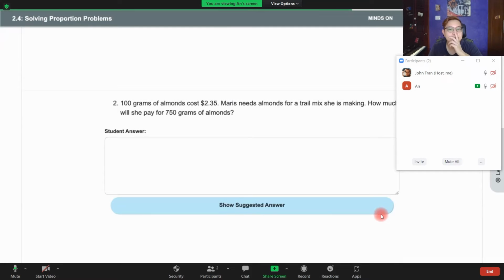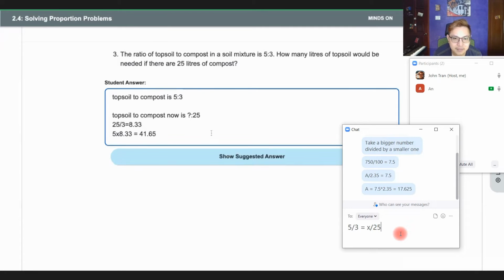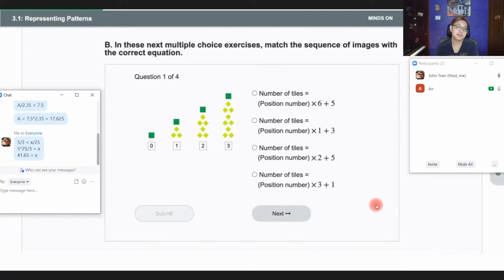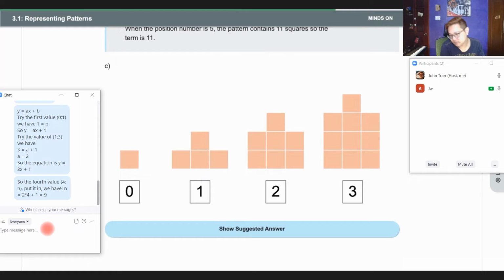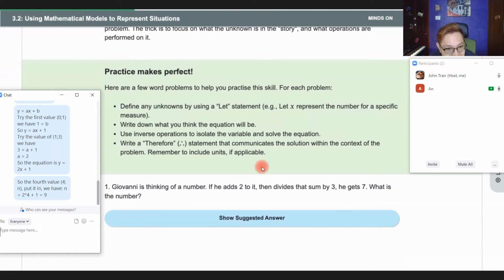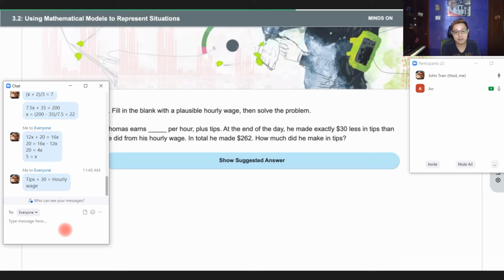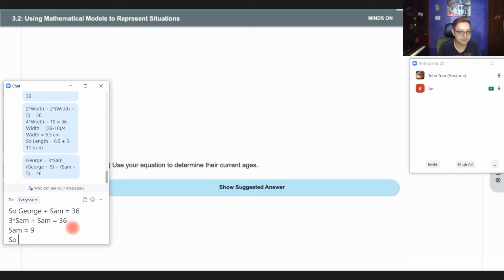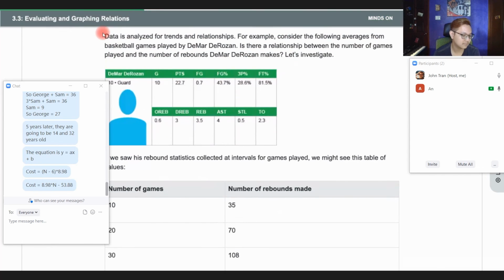1vs1 lesson on 10th December 2021 - Math Grade 9 - chủ đề Linear equations & graphing relations